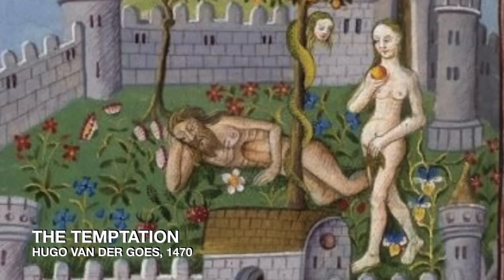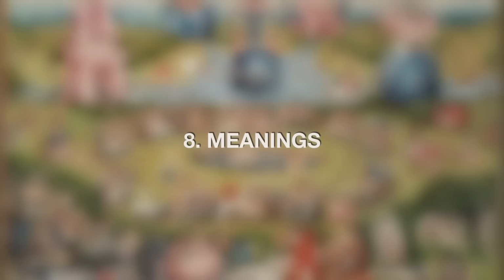Hieronymus Bosch, The Garden of Earthly Delights (Part One): Great Art Explained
Alternatively, every video has a "thanks" button under it- I appreciate it!

Note: I have combined all three parts of this video and made a longer video with some extra stuff I left out due to time I also re-recorded the sound with better technology. I recommend going straight to the longer video, but will leave the short ones up if people want the 15-minute chunks.

In this video I look at Hieronymus Bosch’s The Garden of Earthly Delights. Nobody painted Hell quite like Bosch. What we think of as Hell, and certainly what Bosch thought of as Hell is not based on the bible. What we think of as hell comes from later mistranslations and medieval art. What hell is or like, or whether it exists in the bible at all is widely disputed even within modern Christianity.

The Garden of Earthly Delights was the most popular video(s) voted on by viewers. I am still taking suggestions, so please put them on the comments of my video "what is your favourite work of art?"

There are no records to tell us what Bosch or his contemporaries were thinking. There are so many theories out there, some more outlandish than others.

I have sifted through most of them, and from a process of elimination, come up with what I think is a pretty good idea. I have also come up with several theories I haven’t seen before.

Bosch’s images are so ambiguous and their meaning so elusive, that they cannot be addressed by iconography  alone. This is an attempt to look at as much evidence as possible, to come up with some form of meaning. Even so, there are still multiple interpretations.

I have based my research around the Bible, Medieval history, infrared scans, art history papers, books and historical documents. But in the end it is still my opinion. If you have an opinion, then why not put it in the comments, and keep the dialogue going?

I started "Great Art Explained" during lockdown. My aim is to make videos which focus on one great artwork. I want to present art in a jargon free, entertaining, clear way with no gimmicks.

Each video takes me about three weeks to a month, so I download at least once a month

CREDITS